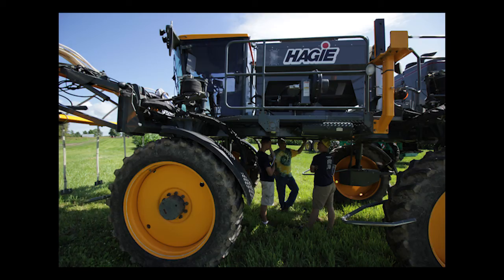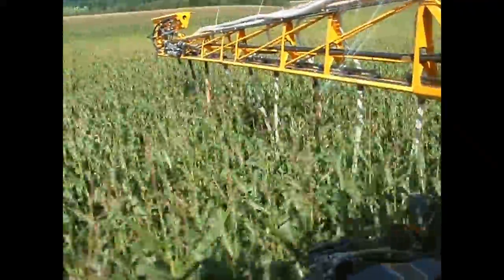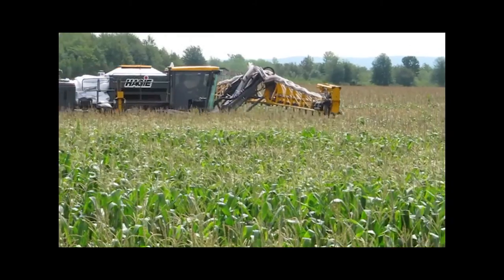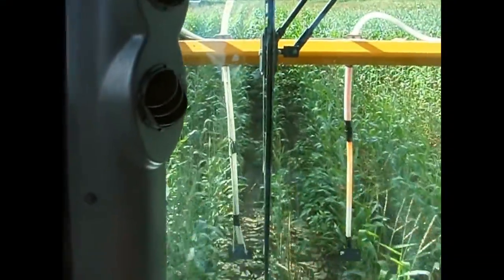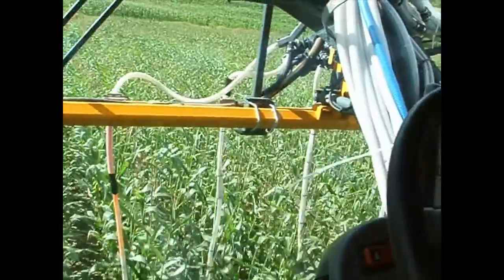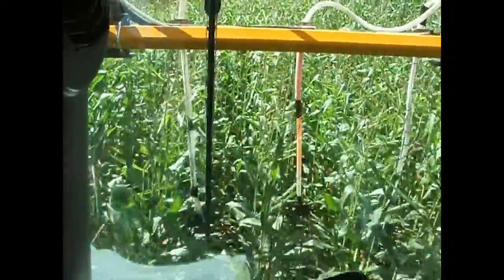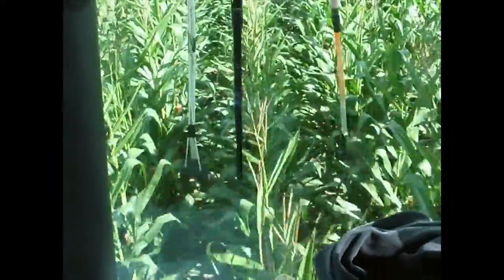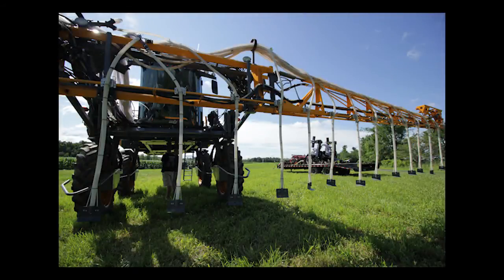Highboy Cover Crop Seeder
This video, produced in October 2015, features a high clearance cover crop seeder, also called a "highboy" seeder. University of Vermont Extension Northwest Crops and Soils program staff Jeff Sanders describes its use in Vermont silage corn acreage. The video was produced with funding support from the Northeast Center for Risk Management Education and the USDA NRCS Conservation Innovation Grants program.